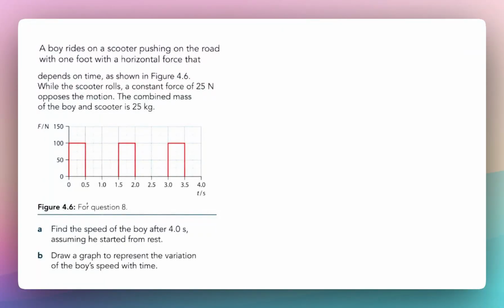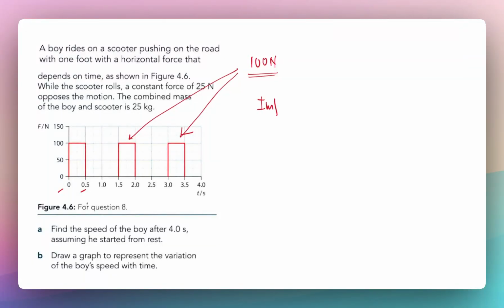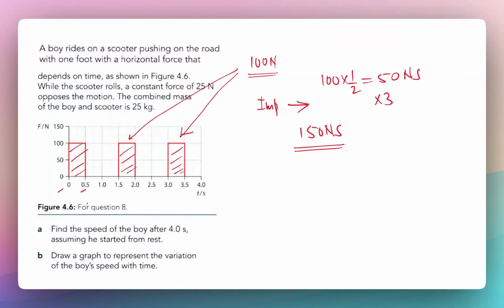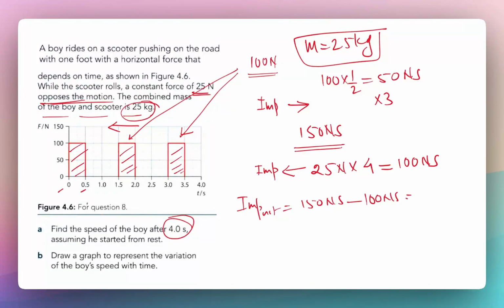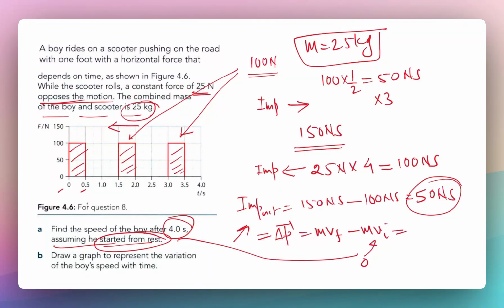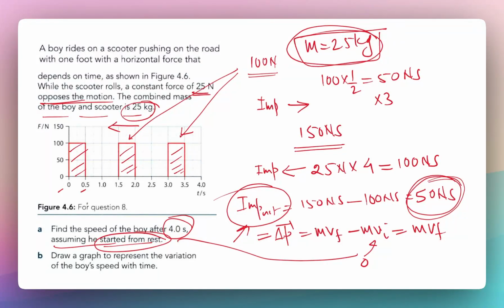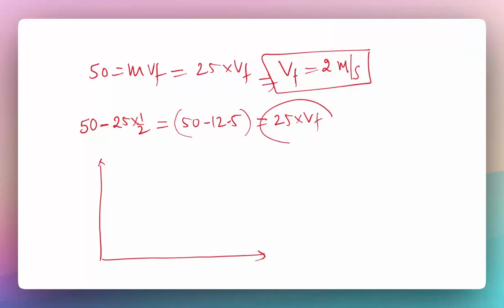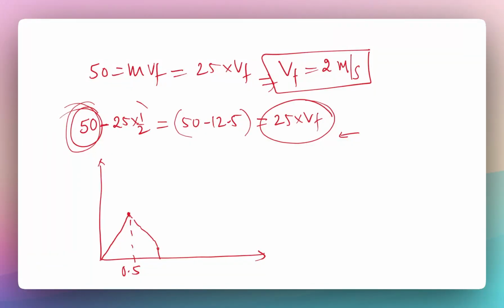IB Physics Tsokos 4.8 : Momentum - Complete Solution (2026)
In this question you will learn how calculate the net impulse when more than one forces are acting on body and apply impulse momentum theorem.